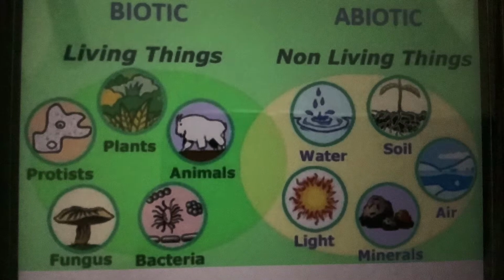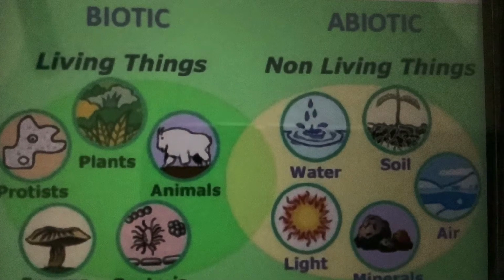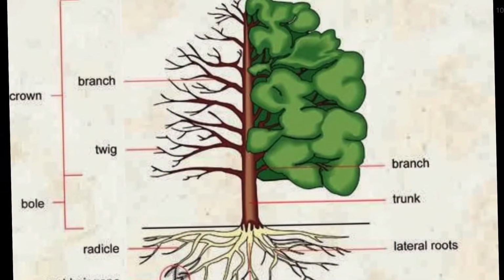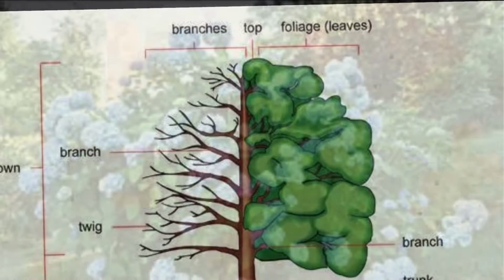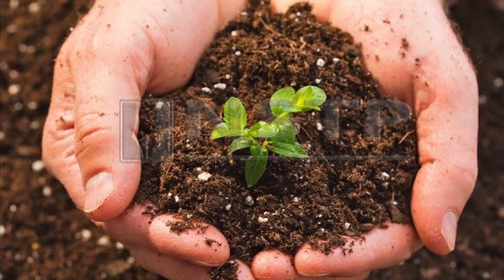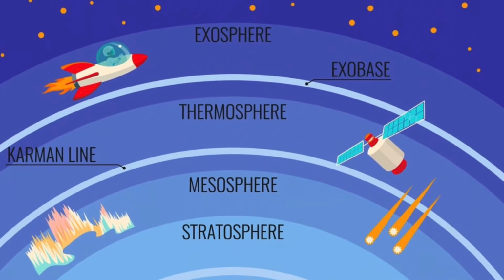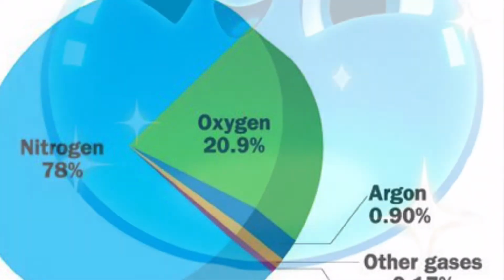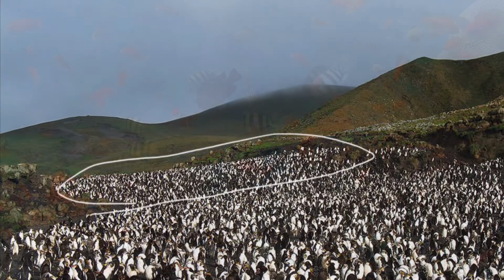Ecosystem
Hi  guys, hope you all will have fun learning about Ecosystem. Science is one of my favourite subjects in school and I love science.